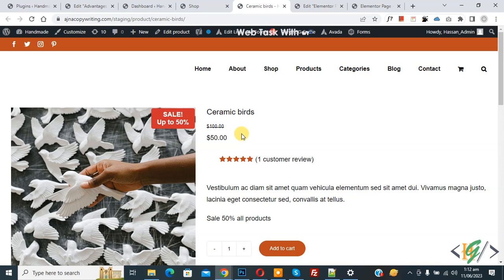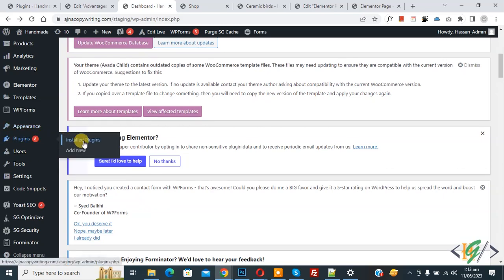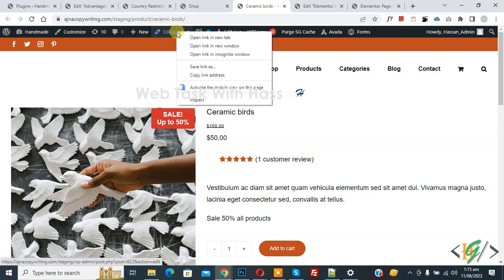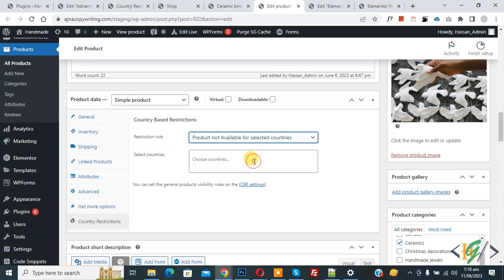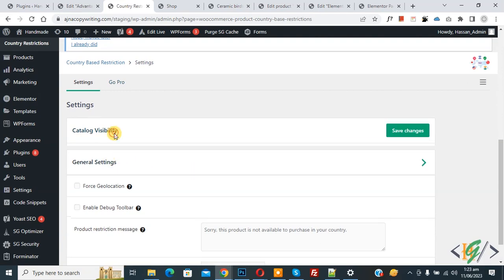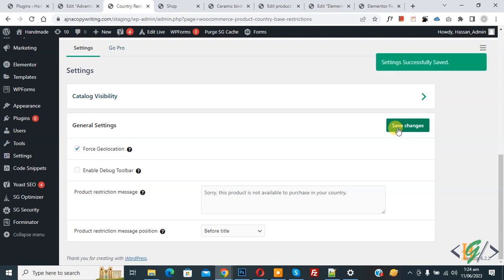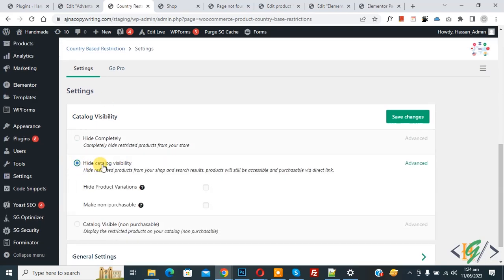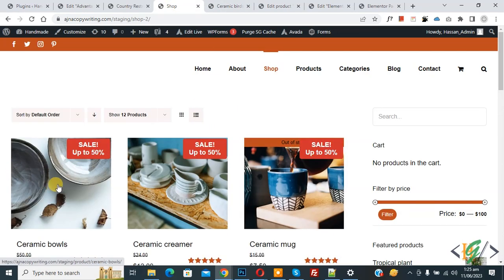How to Make WooCommerce Product Accessible Only via Link / URL in WordPress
In this woocommerce tutorial for beginners you will learn how to make products in woocommerce access only using url or product link using plugin " country based restrictions for woocommerce " in wordpress website. Hide restricted products from your shop and search results. products will still be accessible and purchasable via direct link.